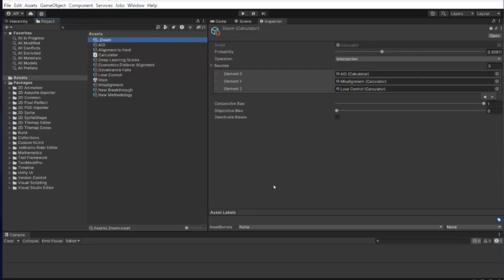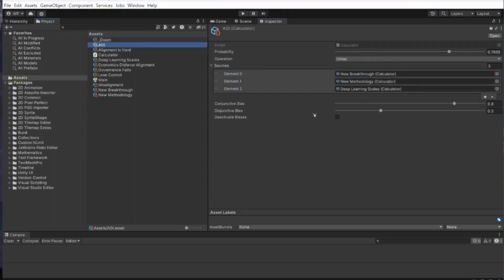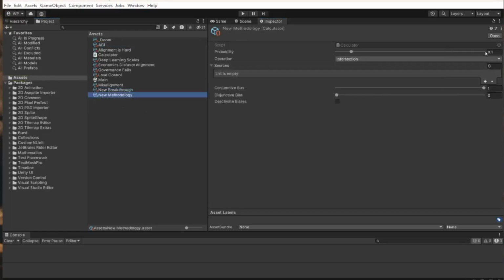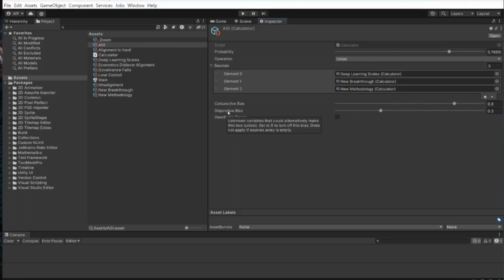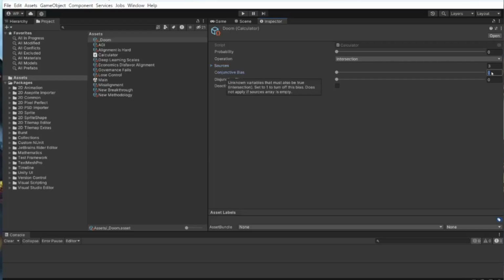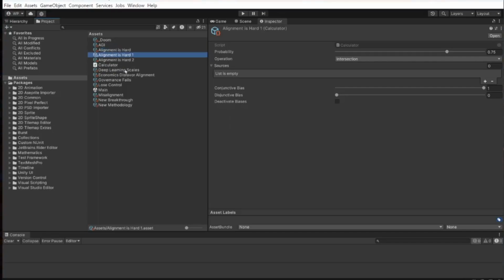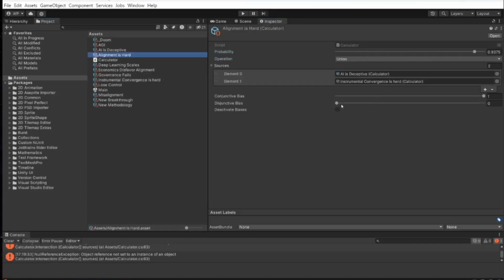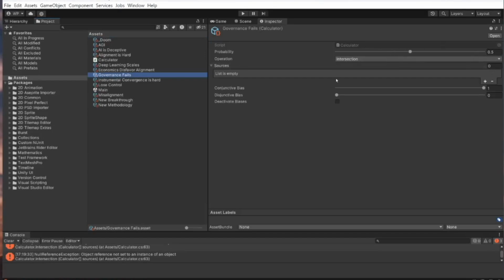Probability Calculator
Proof-of-concept for a general-purpose probability calculator, here shown breaking down a p(doom) estimate for AI.  I am looking for feedback re whether I should take this further, so please comment if you like/dislike this idea or have suggestions!

A version 1 of this project that I would be willing to share publicly would also include:
- A node-based UI so that the user can create nodes and connections in play mode rather than through the editor (and without having to navigate between Scriptable Objects).
- Build the project in WebGL so it can be played in a browser (or remake the whole thing in JavaScript and run it on a server)
- Save/load layouts as JSON files so users can share their estimates with others.
- Presets with thoroughly specified estimates from widely divergent viewpoints.

Some ideas for a Version 2:
- Information in each node explaining reasons for assigning higher/lower probabilities, including hyperlinks to sources.
- A "gameplay" mode where the player makes a set of policy decisions to see the outcome of their choices within the context of a probability model.